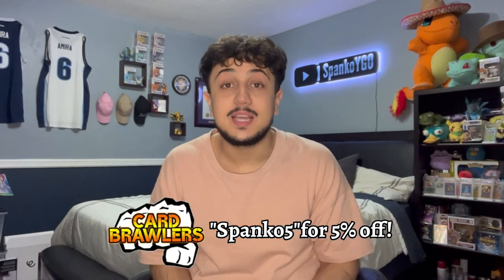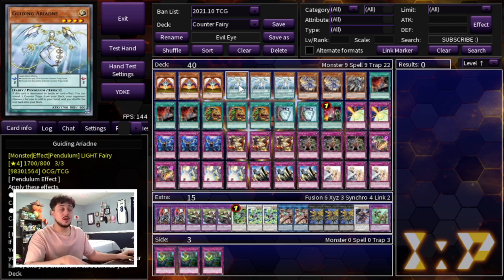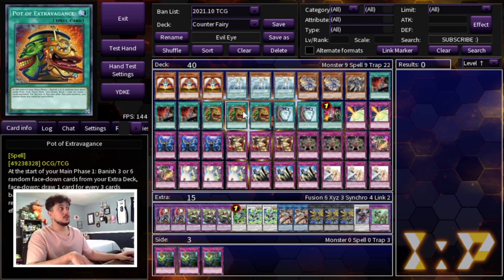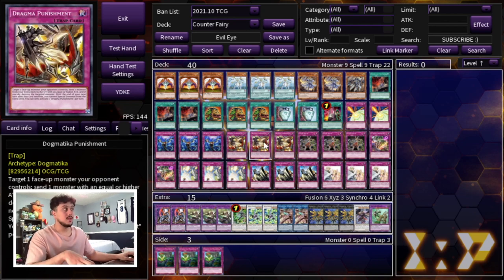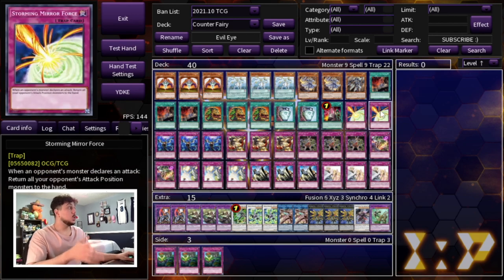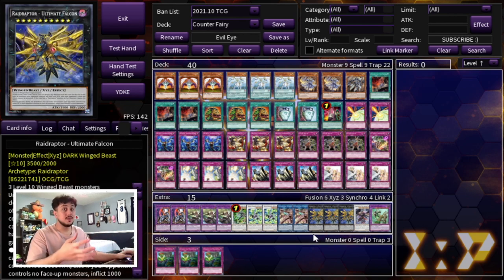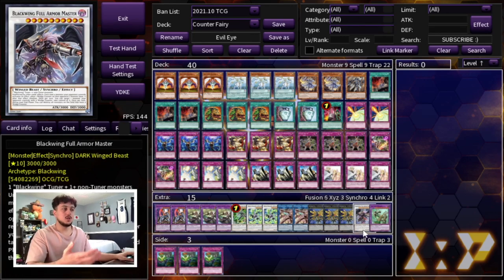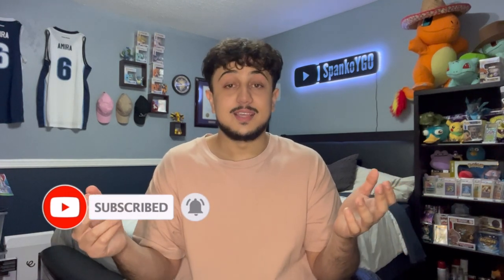How to Play Counter Fairy in 2022! Counter Fairy Deck Profile! *IN DEPTH* | January 2022